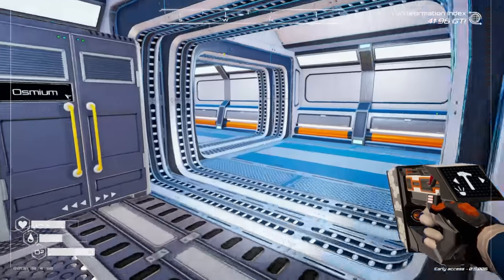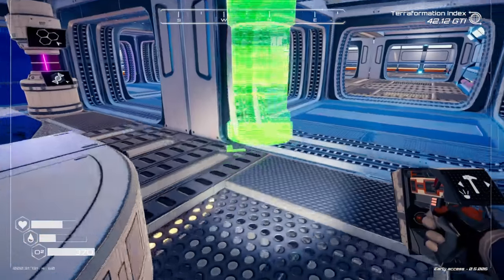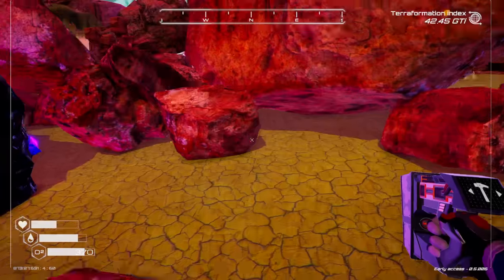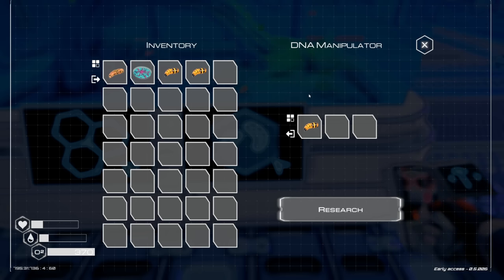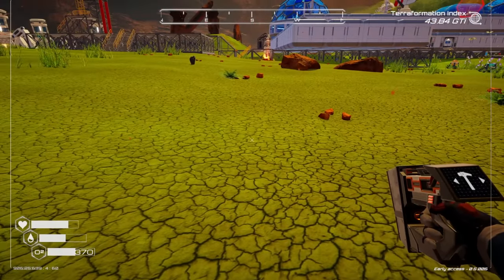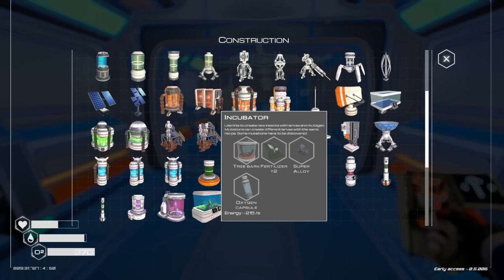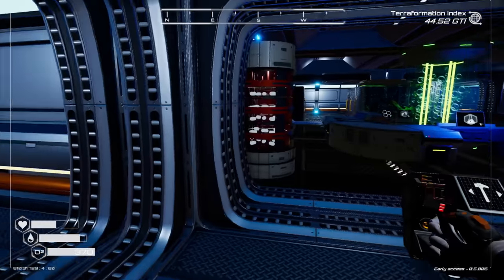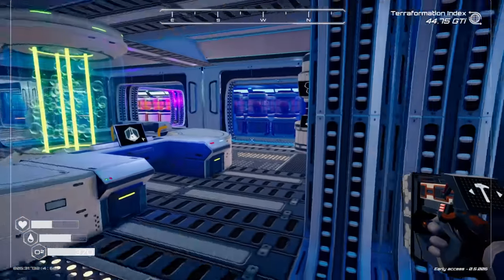Silk Worms And SILK GENERATORS ! Planet Crafter Insects Update